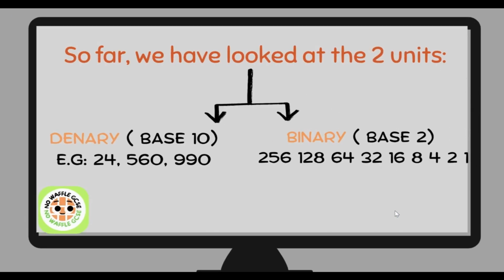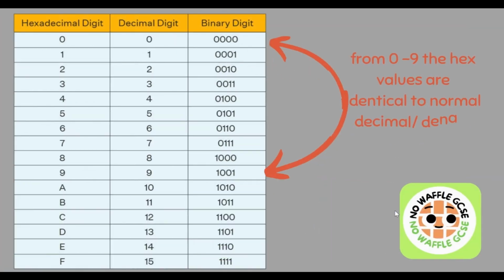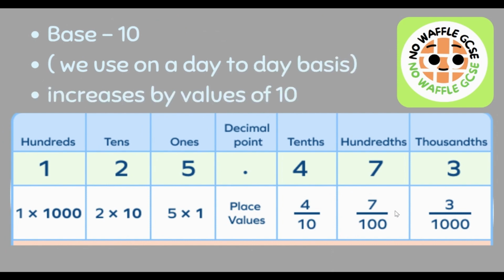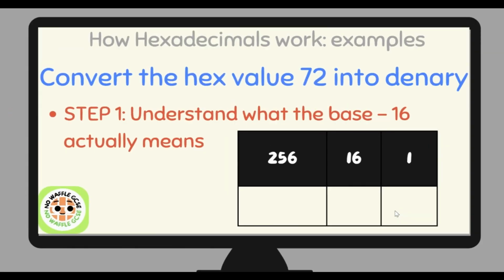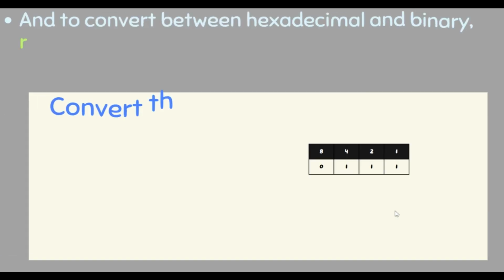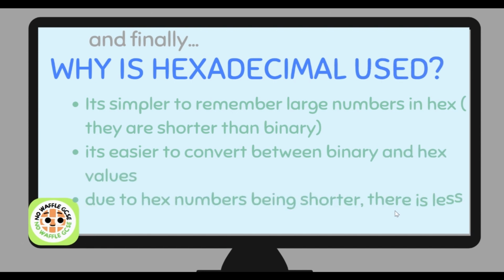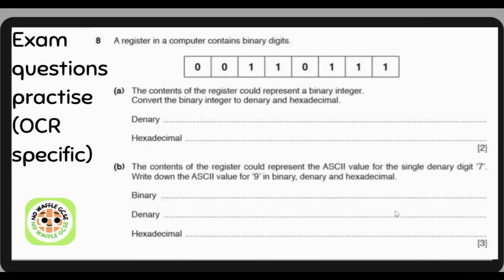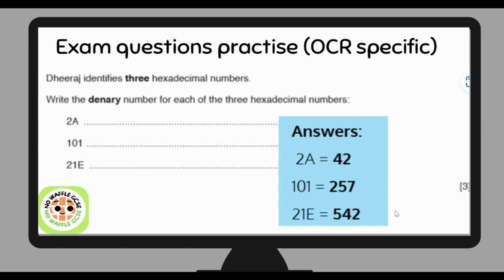GCSE OCR CS: Hexadecimal ( eps10)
Hiya and welcome to the Tenth video in the OCR GCSE COMPUTER SCIENCE PAPER 1 SERIES!
TIMESTAMPS:
0:00 intro
0:28 What are Hexadecimals
0:47 How does Hexadecimals work
2:06 What does base 16 or base 2 mean?
3:16  Hexadecimal conversions examples
5:12  Why is hexadecimal used
5:54 Exam questions